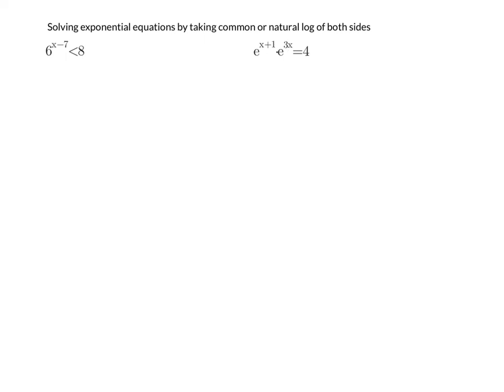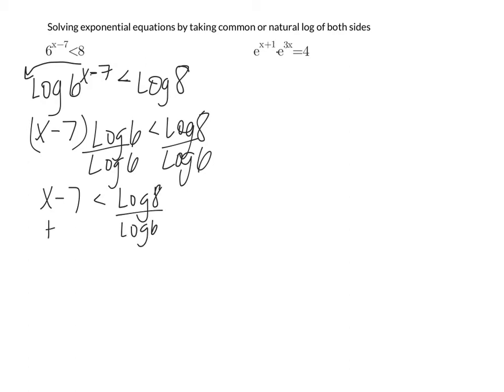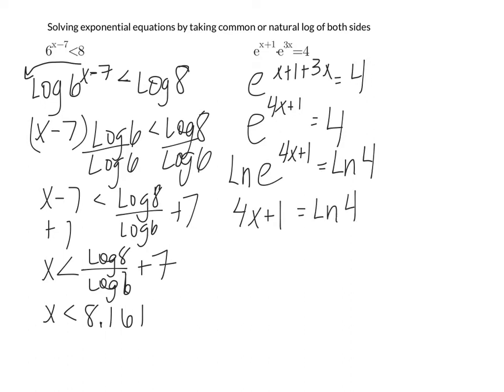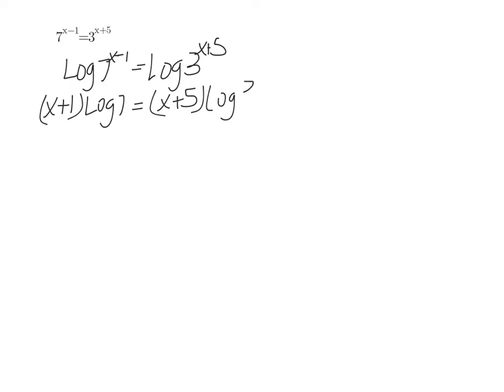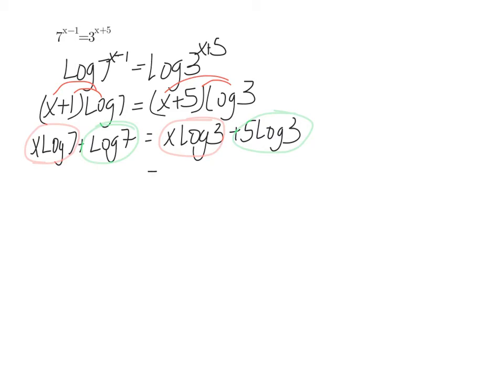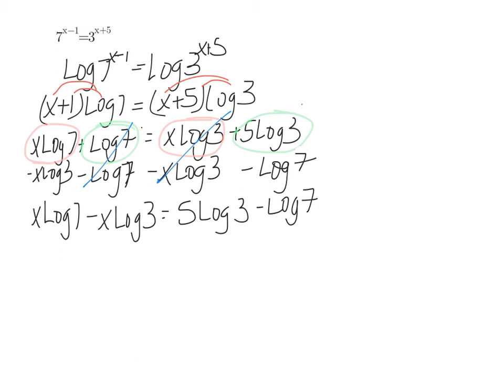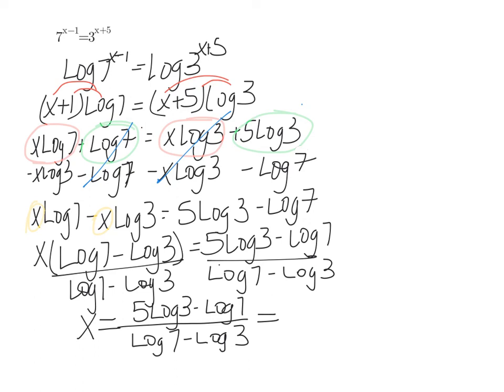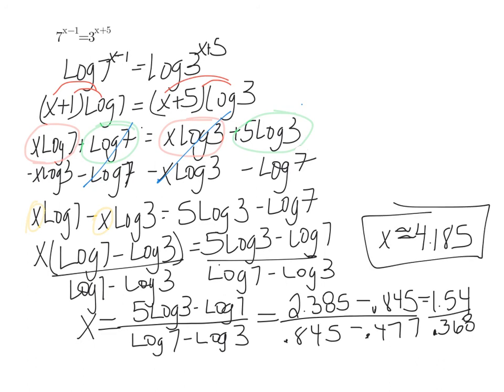solving exponential equations by common or natural log